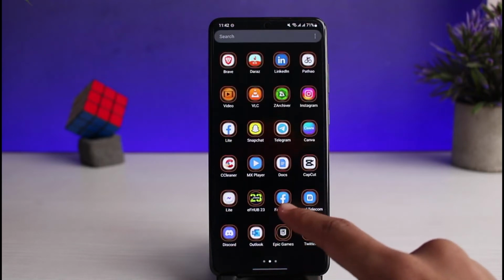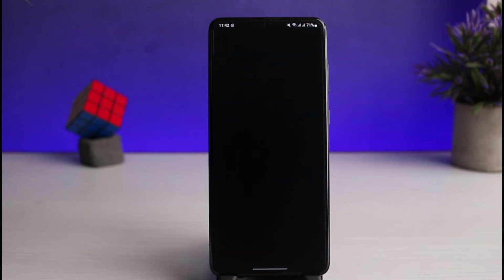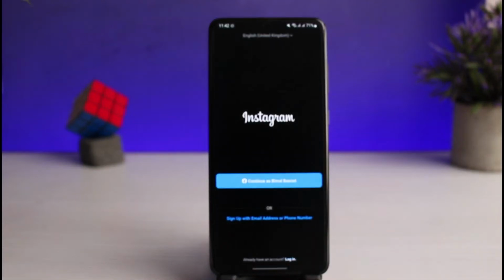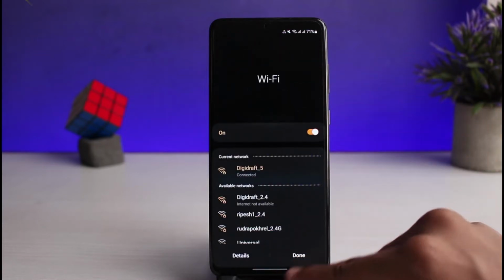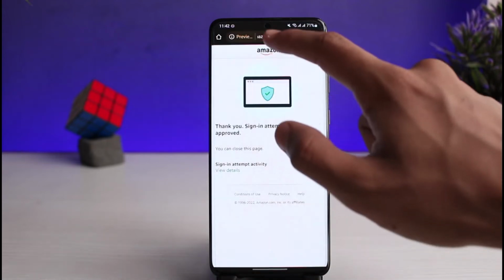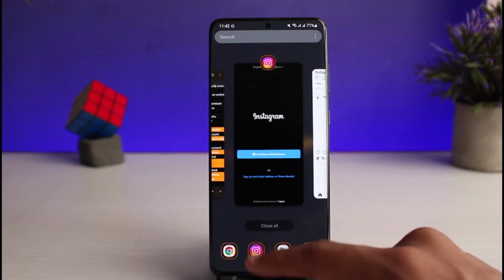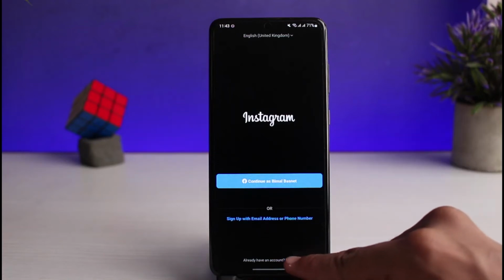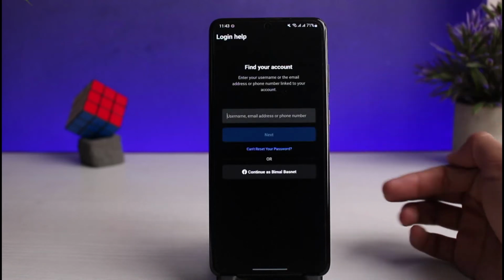How to Fix Instagram Login Error !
This video guides you in an easy step-by-step process to fix the login error on Instagram. So make sure to watch this video till the end.

Follow these simple steps:
1) Update the Instagram app to the latest version
2) Open the Instagram app
3) Check if Instagram servers are down
4) Try to login into your account from the browser
5) Clear cache files and data of the app
6) Switch your network
7) Hopefully, this solved your issue.

~ Timestamps:
0:00 Introduction
0:21 Identify the Bug
0:50 Switch Network
1:04 Browser Login
1:27 Check Credentials
1:46 Clear Data
2:12 Outro: Final Verdict